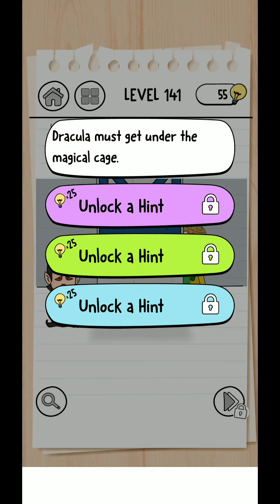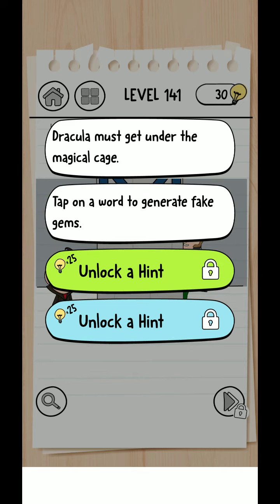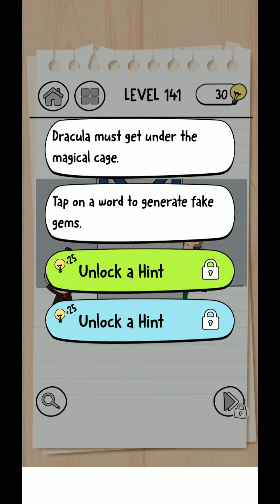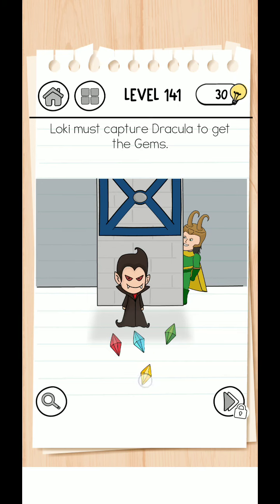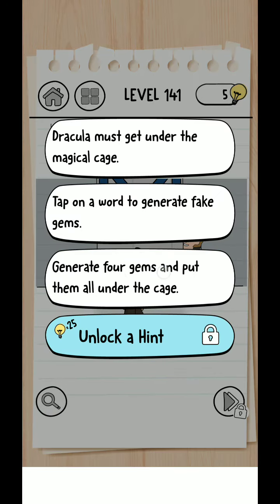Brain Test 3 Level 141 Walkthrough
This game name is brain test 3. Brain test 3 game offered by Unico studio. 10 million people download this game. You can download this game Google Play Store.